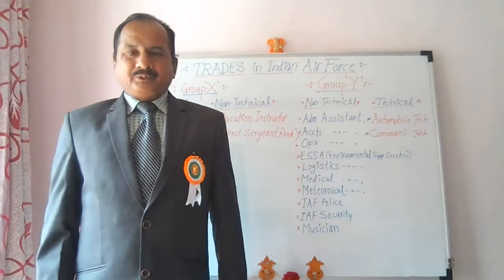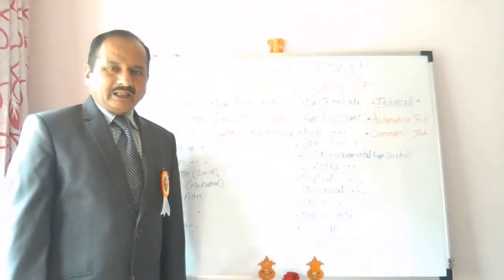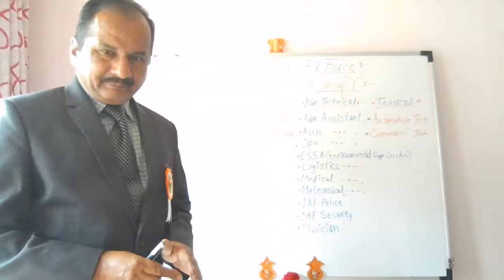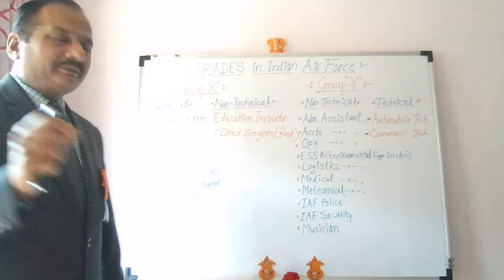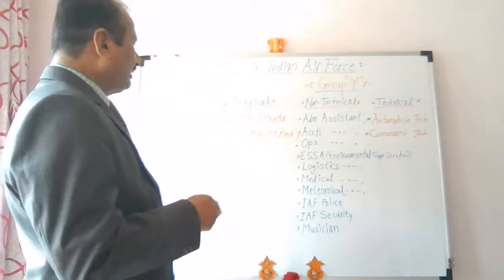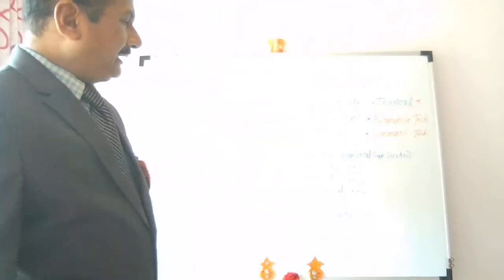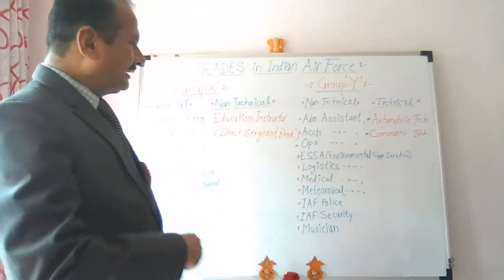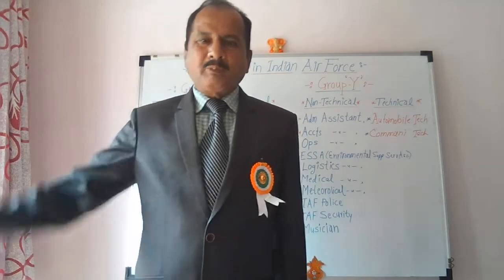what are the different streams, groups and trades in the Indian air force?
rb viman l आरबी विमान,what are the different streams, groups and trades in the Indian air force? विमानआणि विमानाशी संलग्न संपूर्ण माहिती समजून घेऊ शकता, तेही ३६+ वर्षे आनुभवी मा श्रीआर बी पाटील,एक्सपर्ट मोटीव्हेशनल स्पीकर कडून, नागरी विमान आणि सैन्य विमानचा आनुभव तसेच, 'एव्ही- ऑनिक ईन्सट्रक्टर' म्हणून,सोबत संबंधित जॉब ऑपॉर्ट्युनिटीज सिव्हील एव्हिएशनआणि डीफेन्स कीवा सैन्यदल मधे पायलट किंवा मेंटेनन्स ईजिनिअर (ए.एम.ई.) ,एन.डी.ए. परीक्षा, एस.एस.बी. परीक्षा,सी. डी.एस.परीक्षा, ए.एफ.-सी.ए.टी.परीक्षा, संबंधी भरपूर माहिती, ड्रोन के बारे में आधीक रोचक जानकारी,ड्रोन के विविध प्रकार,ड्रोन कैसे करें इस्तेमाल? ड्रोन नया युजर फ्रेंडली काणूण जारी 26 ऑगस्ट 2021 से बहुत बदलाव कीए जानीए आसान तरीकेसे,
Very Very Important:-
Indian Air Force and DGCA Official Web Sites only available on "rb viman",
1) एन.डी.ए.परीक्षा by UPSC:- Official Web site of UPSC:-

2) एअर फोर्स में पायलट ऑफीसर,वायुसैनिक,टेक्निशियन कैसे बने? career in Indian air force(IAF) or IAF Recruitment Official Web site of India Air Force Apply on line

3) Airmen in Indian Air Force X & Y Groups:-

5) DGCA Official Web Sites for AME and Pilot Exams and Licenses:-

there are different groups(X & Y), streams(Technical & Non -Technical) and 22 trades are there in the indian air force for becoming an airmen,

hello i am rb patil channel ceo welcome to my channel rb viman, in this channel you will learn all about aircraft & related information having 36+ yrs experience in military & civil aviation avionic instructor aircraft maintenance engineering schools expert motivational speaker along with career guidance different job in civil & defense services as:- pilot, aircraft maintenance engineer in airforce:- as an airman tech non tech groups how to crack:- nda written & ssb interview, cds, afcat, ues exams use of drone for farmer & new rule in india

welcome to आरबी विमान l
rb viman, channel play list for your kind perusal please :-
भारतीय वायुसेना l Indian Air Force,
एन.डी.ए. परीक्षा l NDA EXAM,
एस.एस.बी.इन्टरव्ह्यु l SSB Interview,
ड्रोन मार्गदर्शक l Drone guide,
विमान मार्गदर्शक l Aircraft guide,
हेलिकॉप्टर मार्गदर्शक l Helicopter guide,
हवाई पर्यटन l air tourism,
इंग्रजी चॅनल l English Channel,
हिंदी चॅनल l Hindi Channel,
मराठी चॅनल l Marathi Channel,
सामाजिक सेवा उपक्रम l social service activity,
please visit to my sister channel: -
rb sangeet l आरबी संगीत